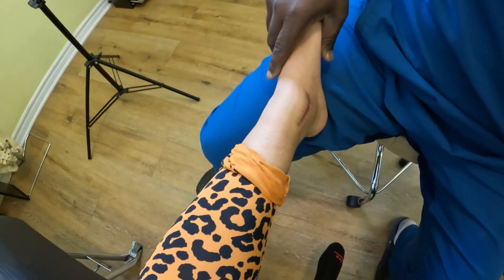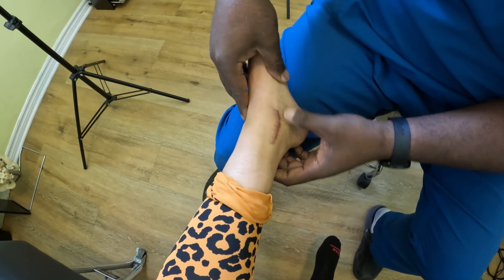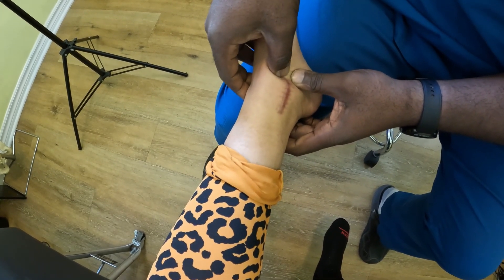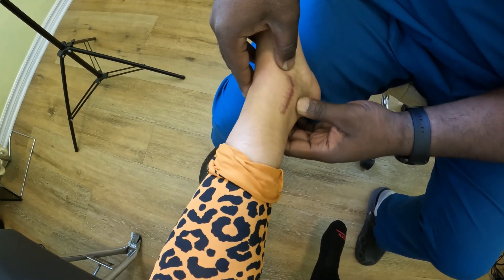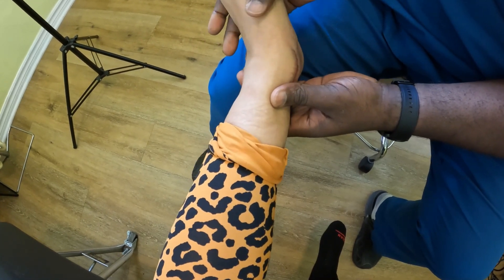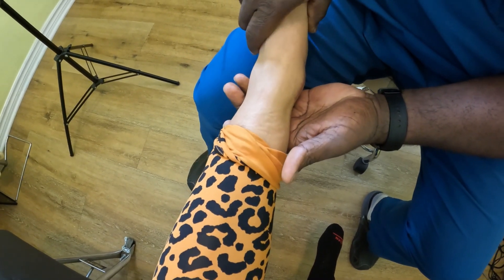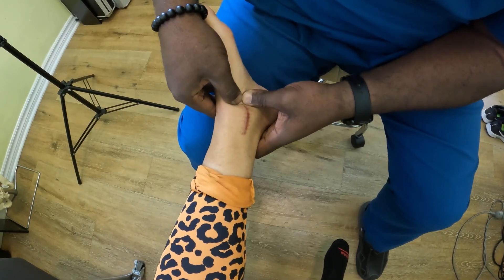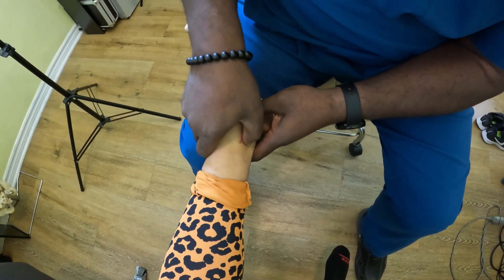Can you believe this woman SLIP and FALL broke 3 bones in her foot? - Back & Neck Pain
Can you believe this woman's SLIP and FALL broke 3 bones in her foot? - Back and Neck Pain

Sometimes no matter how careful we are we find our selves in trouble.  As the case with Jasmyn while walking she slipped on an unknown substance and broke 3 bones in her foot.  After her surgery she began to develop back and neck pain.  She is now looking for relief.

Don't see a topic your looking for?  Drop us an email or comment and we will do our best to accommodate our viewers.

Located at:
DrOhMyBack
8727 La Tijera Blvd. Ste. B